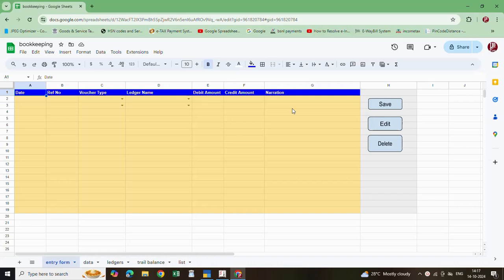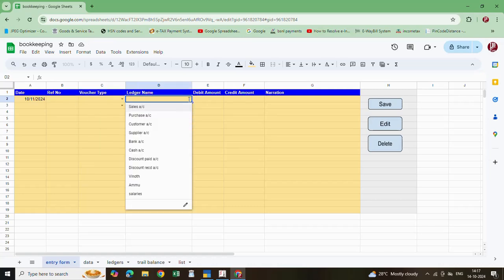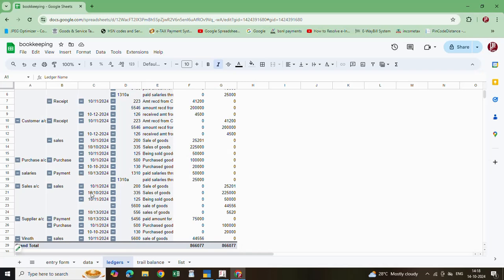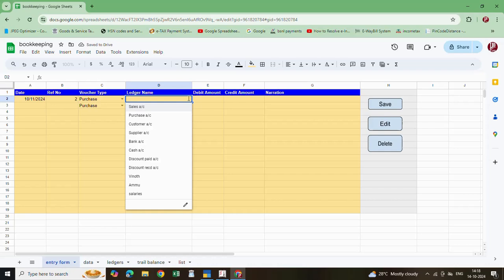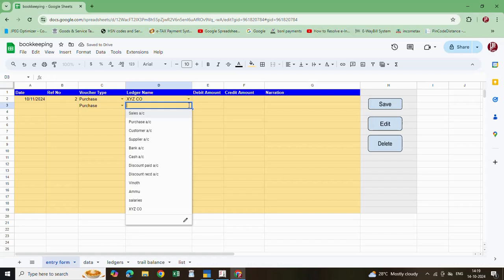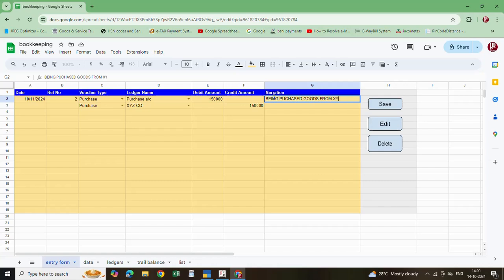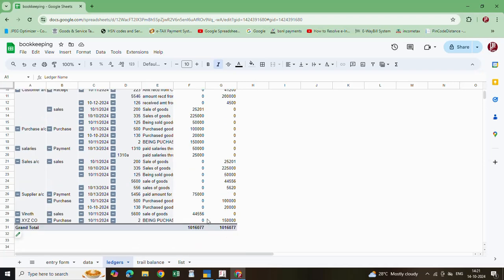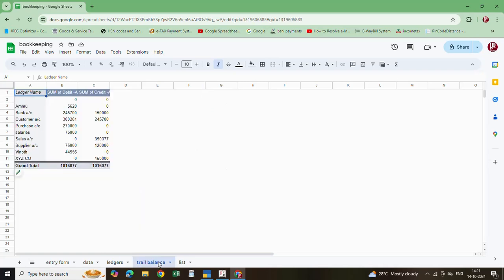Automated accounting software in google sheets | journals ledgers and trial balance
automated accounting software in google sheets,
accounting software in google sheet,
automated invoice in google sheets,
accounting on google sheets,
data entry software in google sheet,
excel based accounting software,
add script to google sheet,
automated data entry in google sheets,
accounting on google sheet,
google sheet inventory management system,
fully automated accounting software in excel,
how to use google sheet for accounting,
how to use google sheets for accounting,